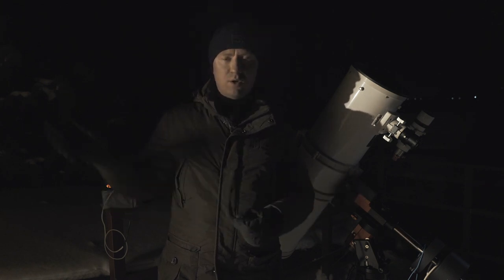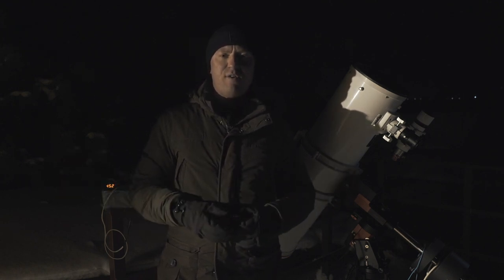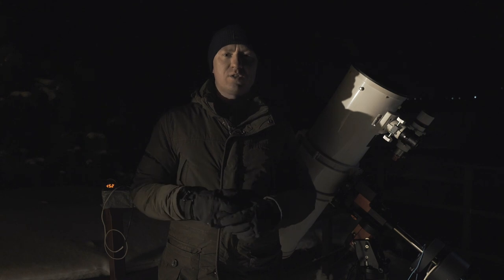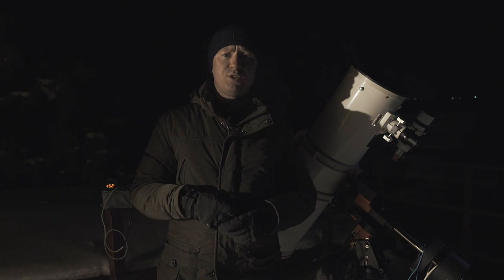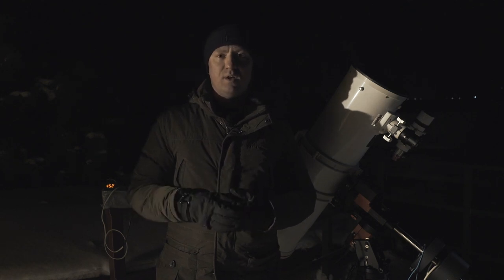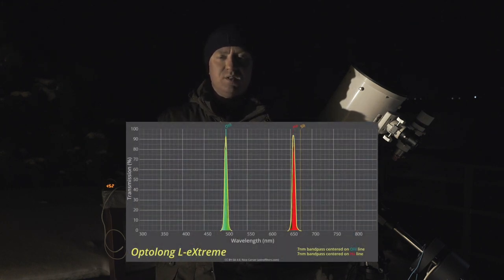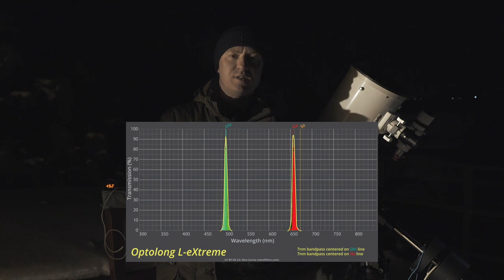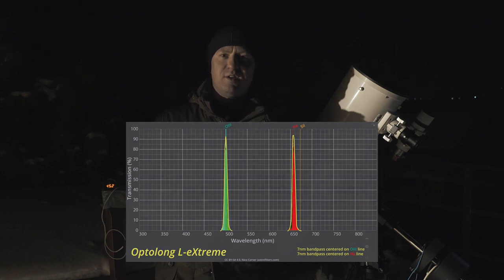Why use a narrow-band filter for astrophoto of emission nebulas with a color camera and a telescope?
Last time I did an astrophoto of NGС2237 using my camera and a Newtonian telescope through a filter Optolon L-Extreme. This video is about the reason I used that dual-band filter and it has a clarification for everybody who is interested in astronomy and astrophotography of the reasons why one should use this type of filters. It has certain para-scientific talk, but I tried my best to make it clear and simple as much as possible.

The equipment used:
Mount: iOptron GEM45EC
Camera: Sony A7S
Telescope: Bresser NT 203/1000
Corrector: SharpStar 0.95 reducer/corrector
Filter: Optolong L-Extreme 2"

Software: PHD2 on and off, DSS, PS